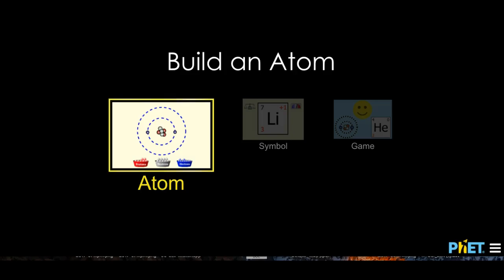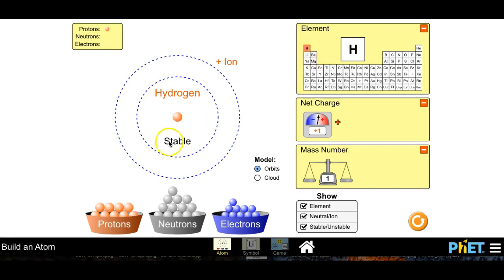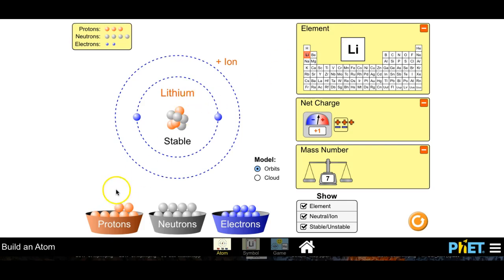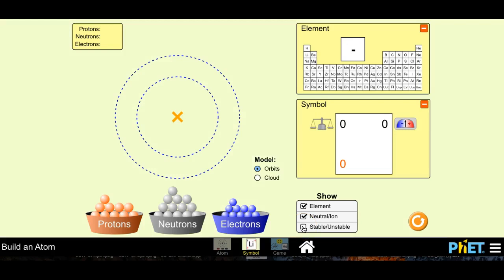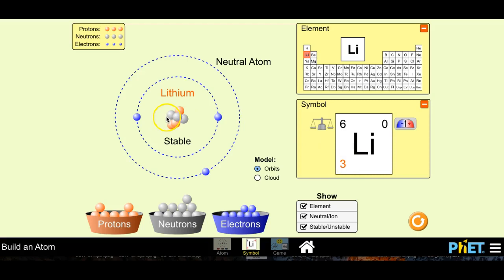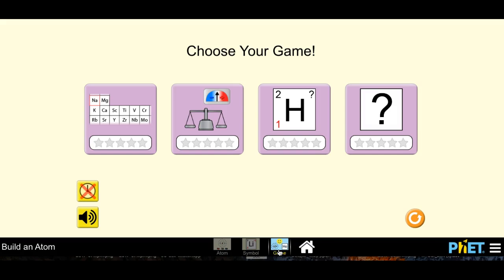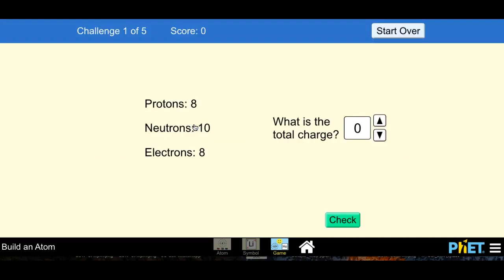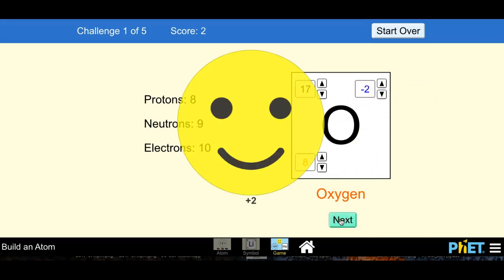How to use Phet Atom Builder